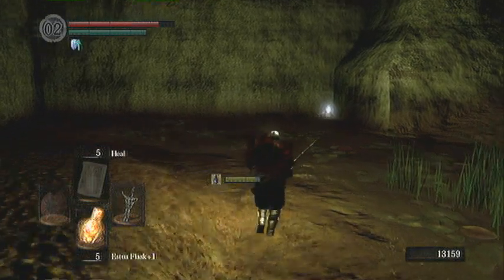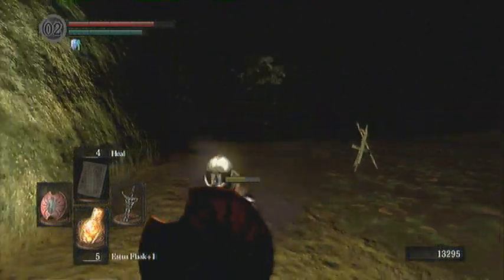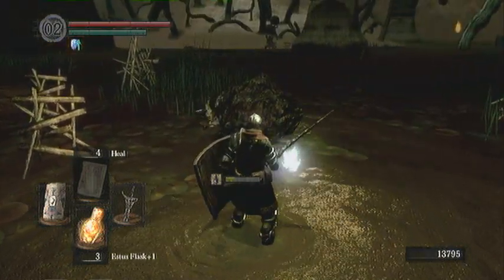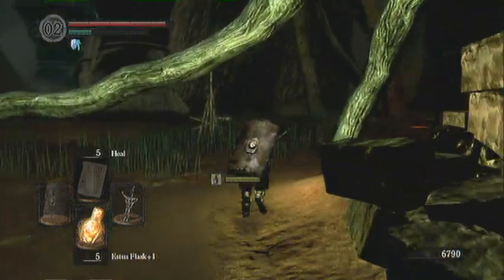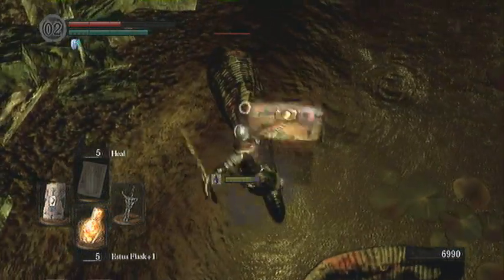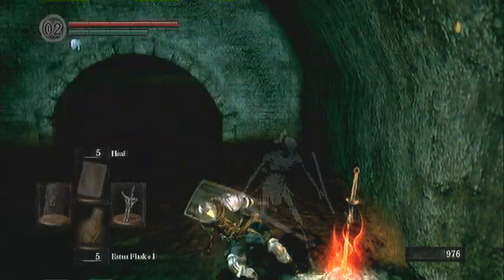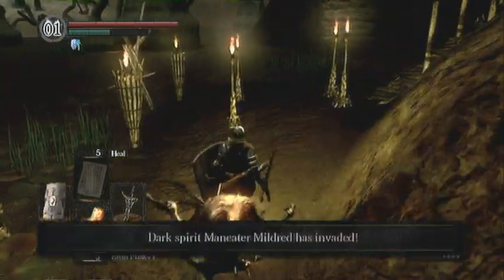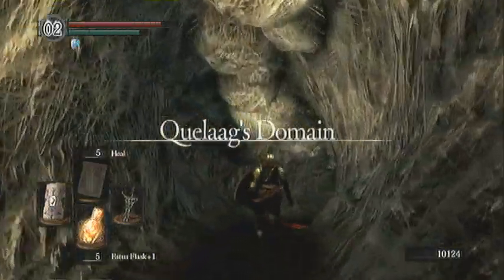Dark Souls Walkthrough Part 19: Quelaag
Exploring the swamp and defeating Quelaag. Do NOT use Pyromancy spells against Quelaag. She is immune to fire. Video for The Great Hollow Crystal Lizards